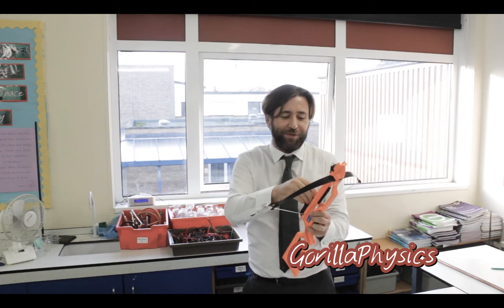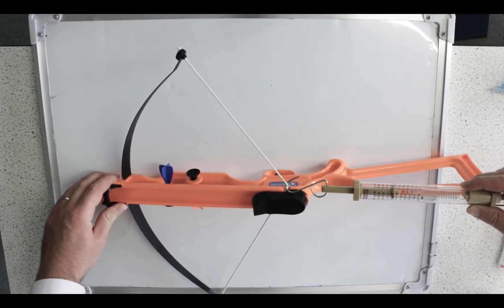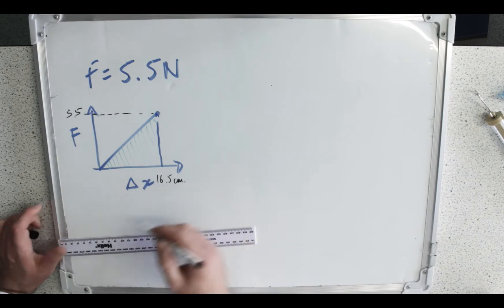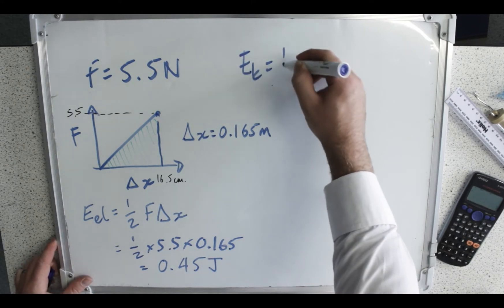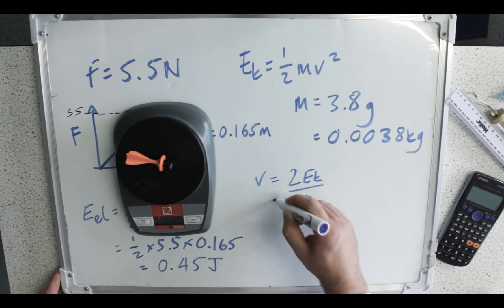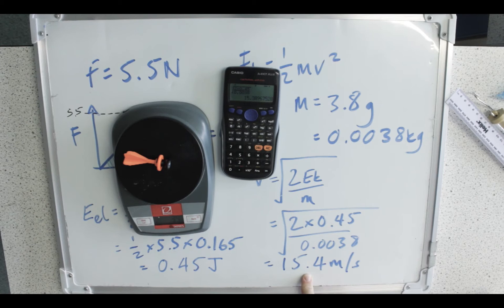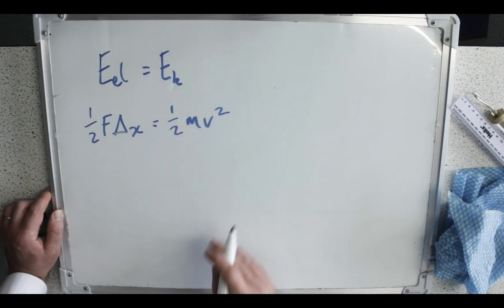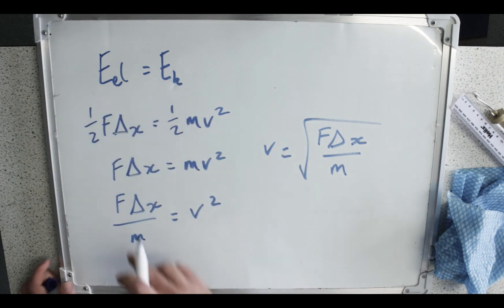How to calculate the speed of a crossbow bolt! - Energy Analysis with forces - GCSE Physics Revision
Our why not this cool hand bow... I think I'm going to buy one:

I show you how to calculate a speed of a dart or bolt fired from a toy crossbow, using energy analysis with forces.   This is a pretty simple calculation, firstly work out your energy stores, starting and end point, then apply the law of conservation of energy, in other words the idea that all the energy is transferred, in this case by mechanical working, from the starting store to the final store.

Also, marvel at my amazing accuracy!